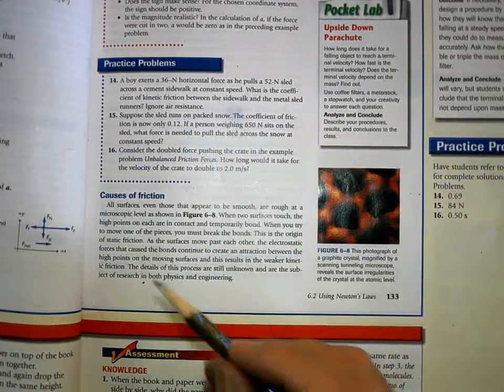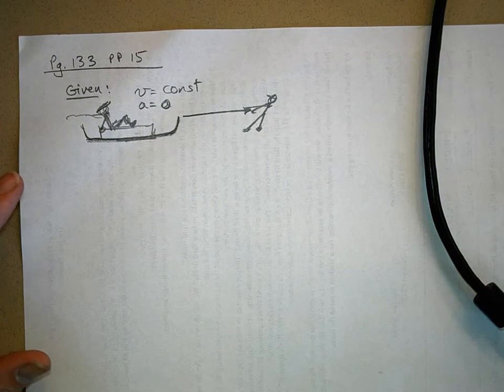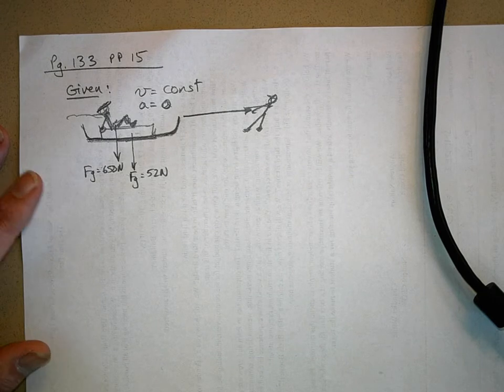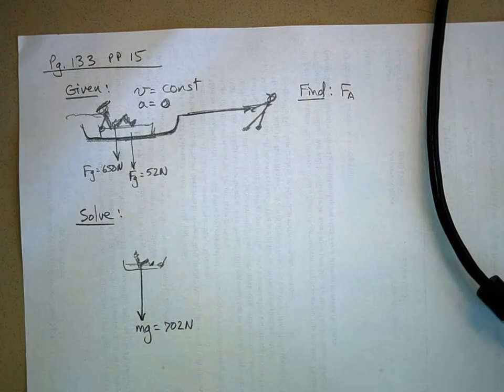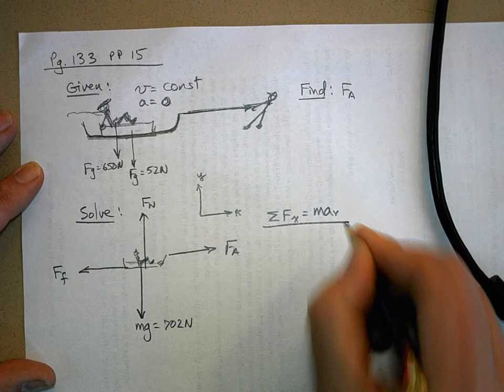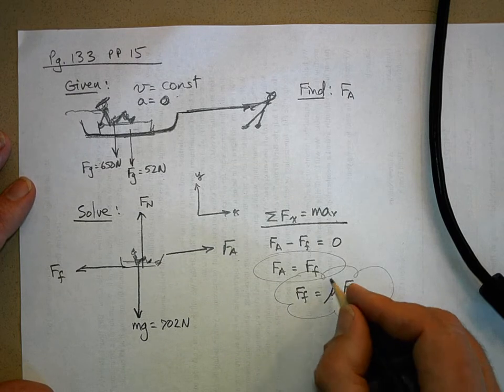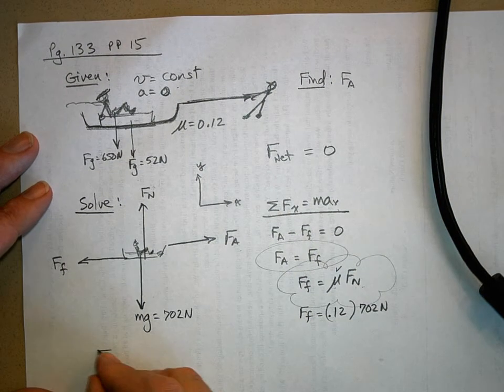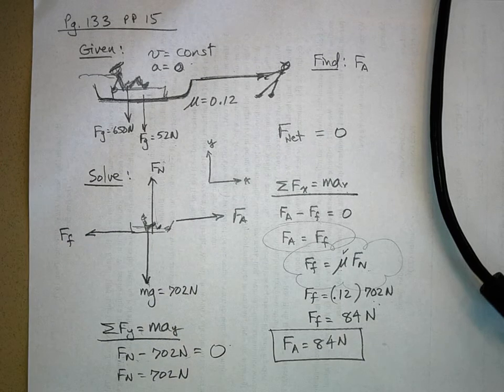PHY U4 Pg133 PP15